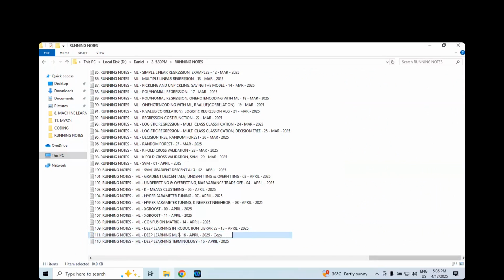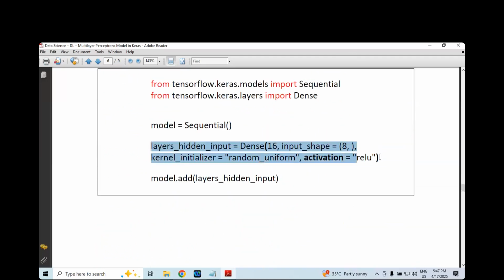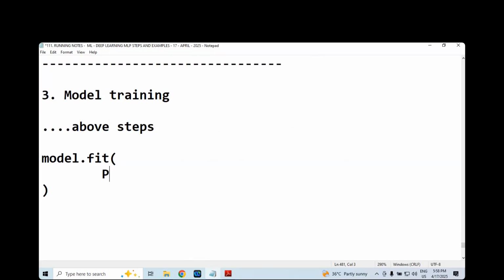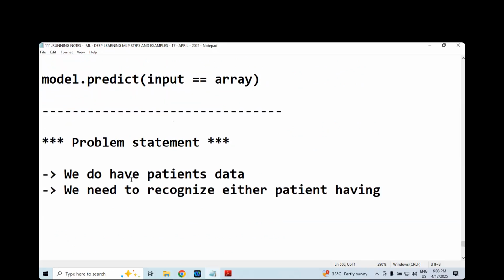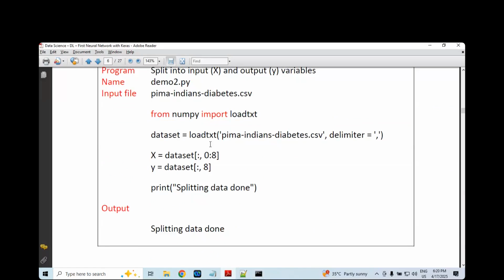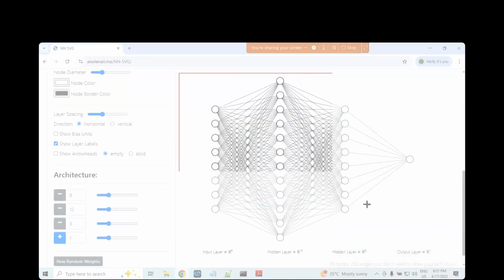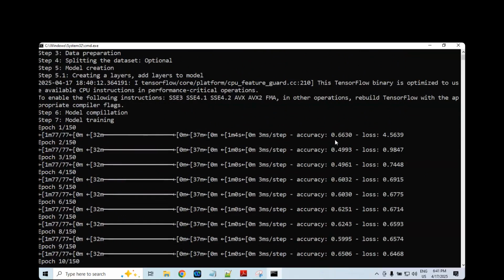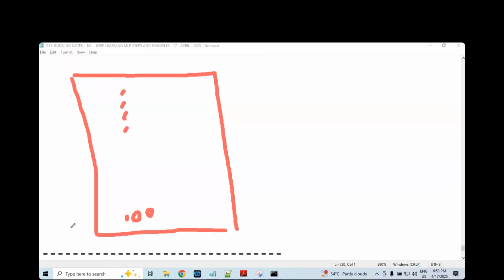Session-115 DEEP LEARNING MLP STEPS AND EXAMPLES